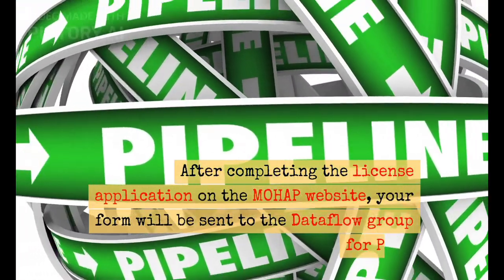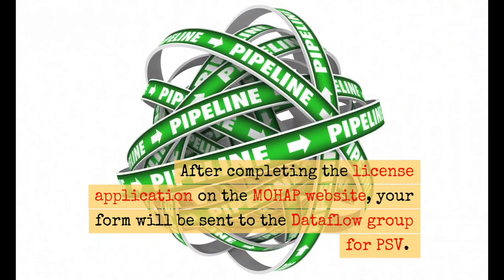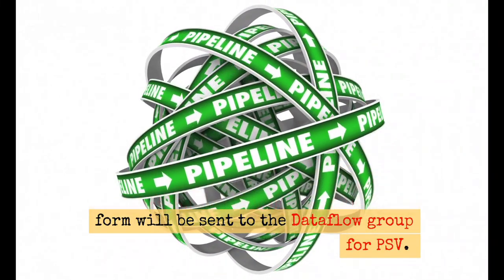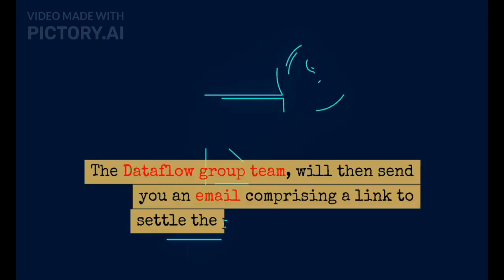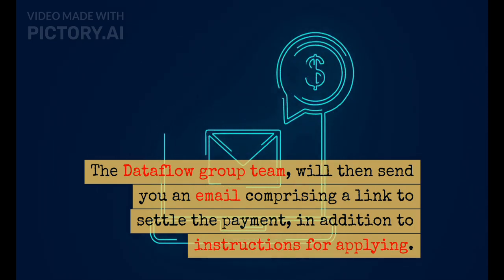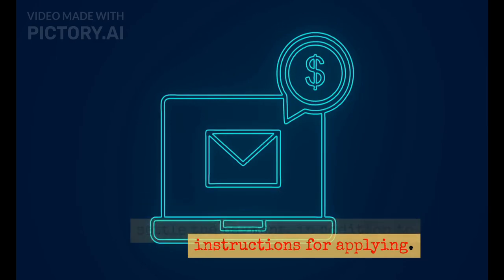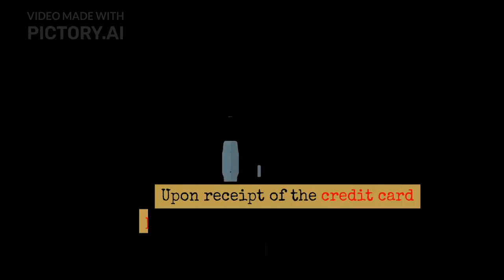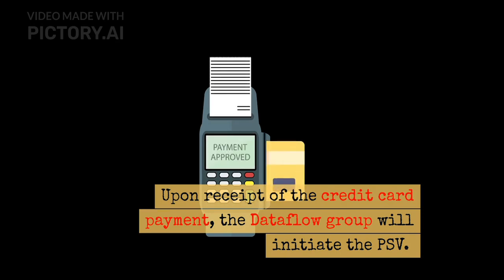How to apply for MOH (MOHAP – UAE) Exam? | Dataflow PSV. Step by step Guideline | Dr.Razziq 245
Video contains answers of many questions raised by Doctors, Nurses, Pharmacist, Technician & other healthcare professionals for MOHAP exam registration and its dataflow process. MOHAP which stands for Ministry of Health And Prevention (MOH)  UAE.

This video also contains Exams Preparation Materials LINKS  for Pharmacist for UAE (DHA,MOH & DOH), Saudi Arab, Qatar, Oman etc.
This video contains Link to video for answers of many questions raised by Doctors, Nurses, Pharmacist, Technician & other healthcare professionals for MOHAP exam registration and its dataflow process. MOHAP which stands for Ministry of Health And Prevention, formerly known as MOH, UAE.

MOH/ DHA Exams Preparation Materials

DOH (HAAD) Exams Preparation Materials

SLE (Saudia Arab) Exams Preparation Materials

Clicincal, Medical & BNF Books for Exams Preparation

*How to apply/register for DataFlow PSV application for MOHAP UAE exam? |- Step by Step guidelines*

DOH PHARMACIST | UNITED ARAB EMIRATE | DAILY JOB Abu DHABI
How many years does it take to become a pharmacist in Dubai? How can I become a pharmacist in Dubai?
Is becoming a pharmacist hard in Dubai? What qualifications do I need pharmacist? Pharmacist scopes in Dubai | Pharmacy in Dubai Pharmacist job opportunities in Dubai | Pharmacist scopes in Dubai | Pharmacist in Dubai Pharmacist job opportunities in Dubai | Pharmacist scopes in Dubai How to become pharmacist in Dubai Pharmacist in Dubai Salary of pharmacist in Dubai Pharmacist scopes in Dubai Pharmacist opportunities in Dubai Pharmacy in Dubai Healthcare in Dubai Medicine in Dubai Prescription in Dubai Dubai medical store information Pharmacist Job how to get medicine pharmacist job information
Pharmacy job salary
recruitment pebc pharmacy job 2022| dubai pharmacist salary!
pharmacist test | pharmacist Q&A| DHA Exam | UAE JOBS IN DUBAI FOR MALE & FEMALE | WALK IN INTERVIEW | APPLY ONLINE | workpermit I How to Find jobs in Dubai UAE on Visit Visa | How to Find jobs in Dubai UAE on Visit Visa 2023 | how much salary in uae for pharmacist dubai abudhabi sharjah l 2 lakh salary | Pharmacist job in Dubai | How to get pharmacy job in Dubai | Trainee Pharmacist Dubai / UAE Trainee Pharmacist Job / Pharmacist Dubai / Gulf Pharmacist | Pharmacist Jobs l Dubai Pharmacist Job | Medical field job in Dubai l PHARMACIST JOB IN DUBAI | Eligiblity | Dubai Jobs Status | DHA pharmacist | Assistant Pharmacist | hiring | pharmacistsjobs | DHApharmacist | MOHpharmacist | DOHpharmacist | HAADpharmacist | UAEjobseekers | urgenthiring | UAEjobsearch | dailyjobs